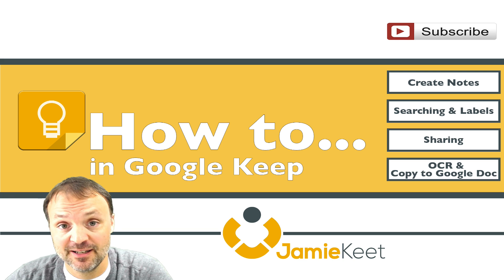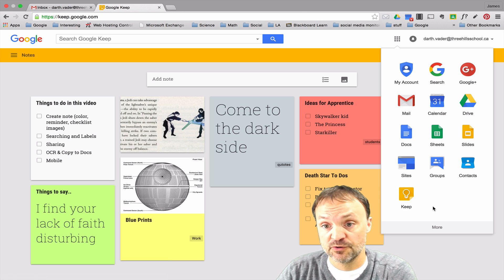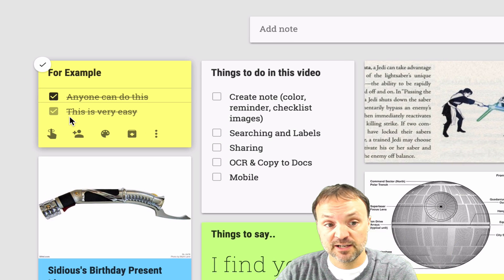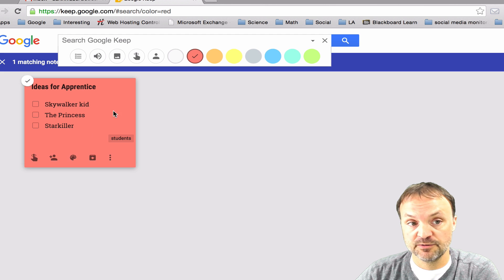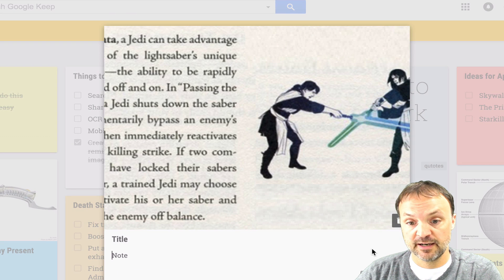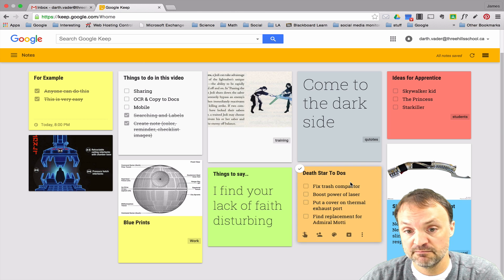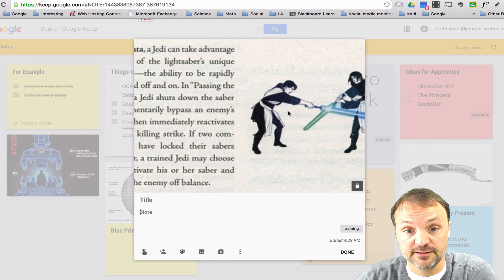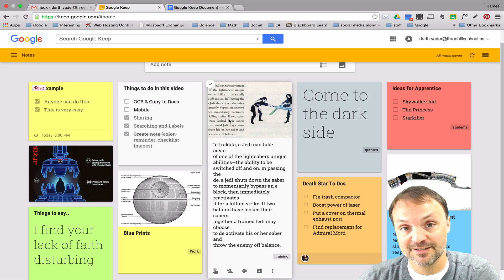New! Google Keep Tutorial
An introduction video to Google Keep. In this video you will see where to find & create a note, share a note, search and label notes and ocr, copy notes to Google Doc.